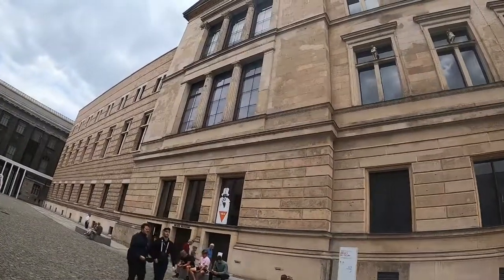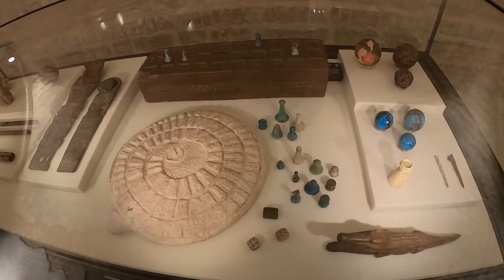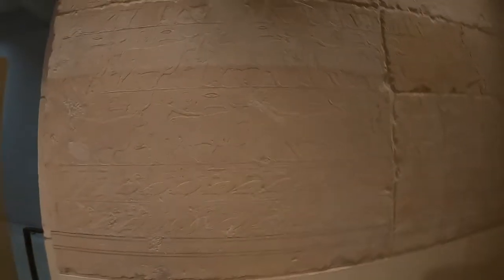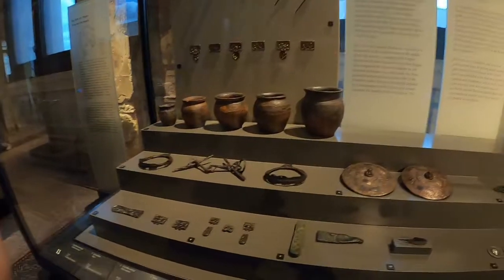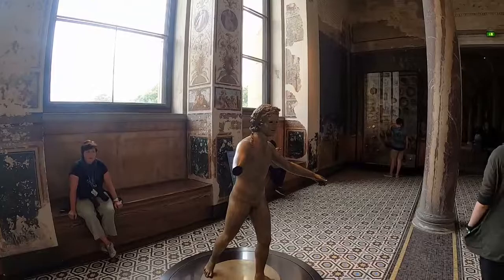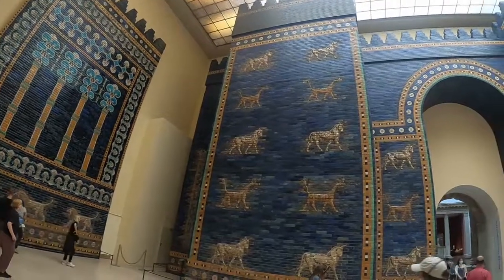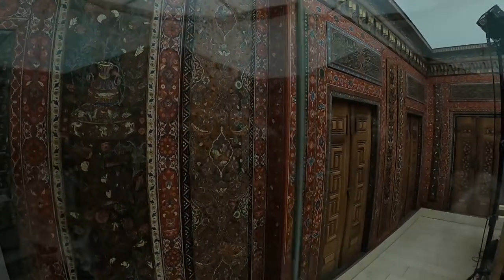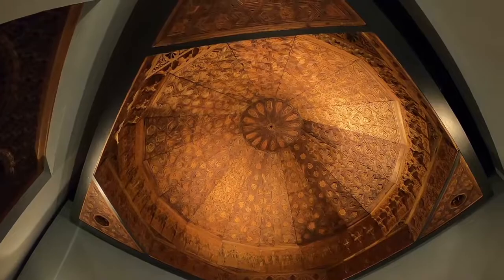Brussels & Berlin- 3. Berlin- New & Pergamon Museums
Covers 2 of the main 5 museums on Berlin's Museum Island, the Egyptian focused New Museum and the monumental Pergamon Museum. Pergamon Museum features the Ishtar Gate, the Miletus Forum, an Umayyad palace and an extensive collection of Islamic carpets